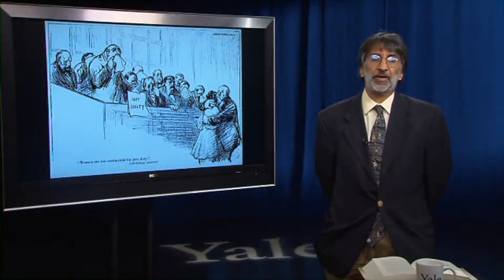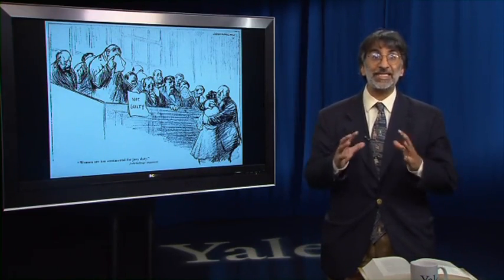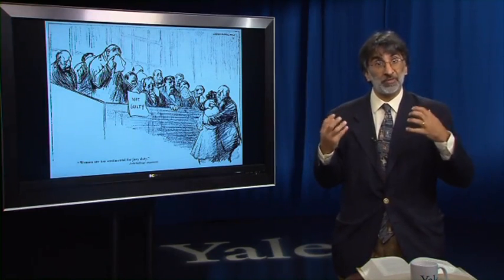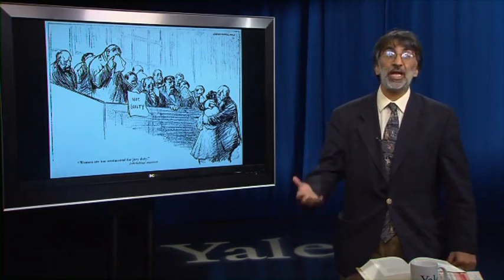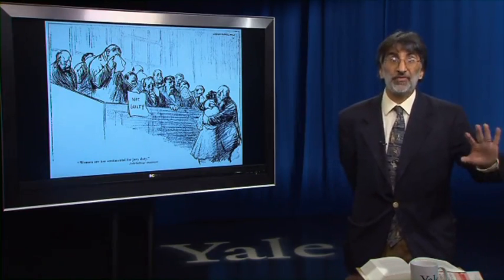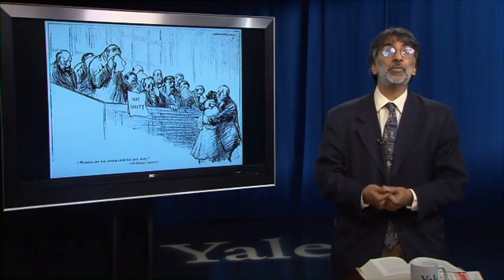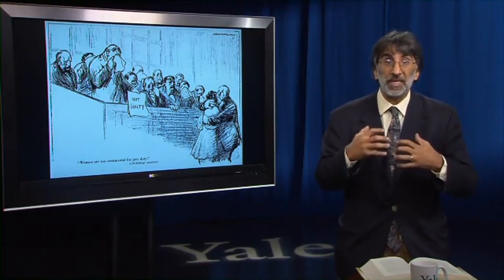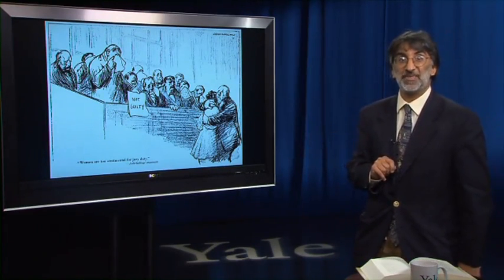" Part 1 23 21